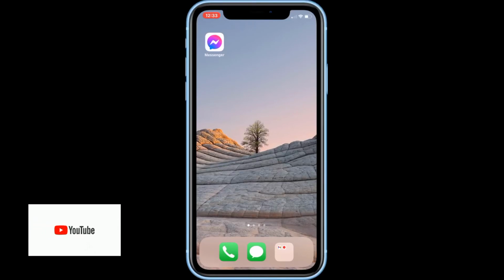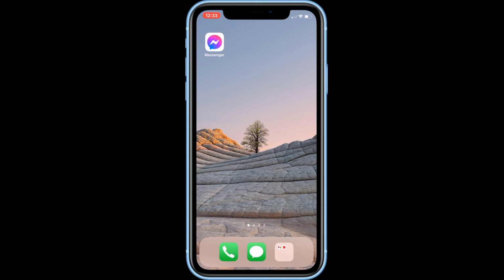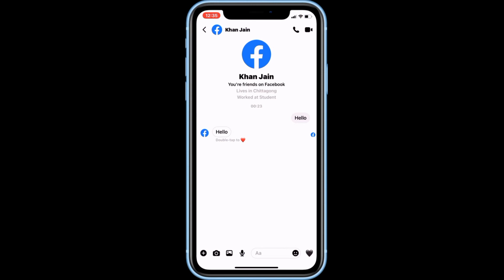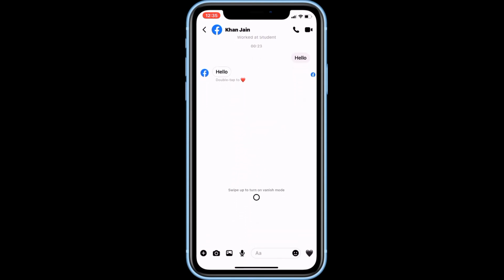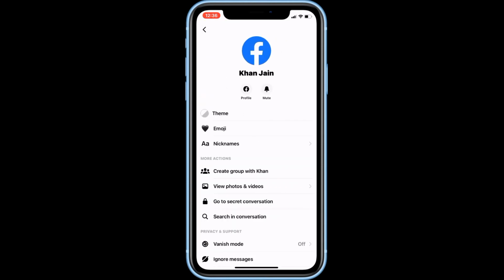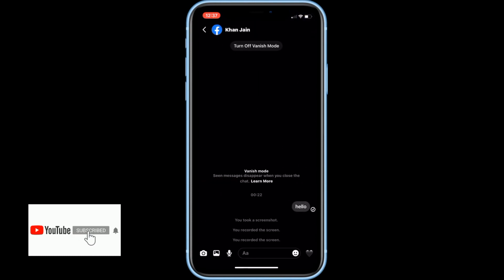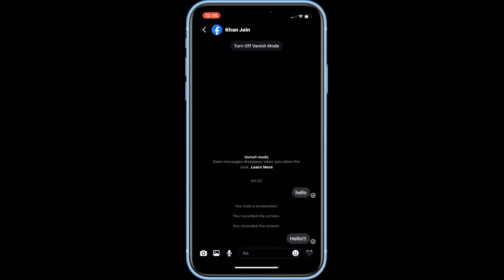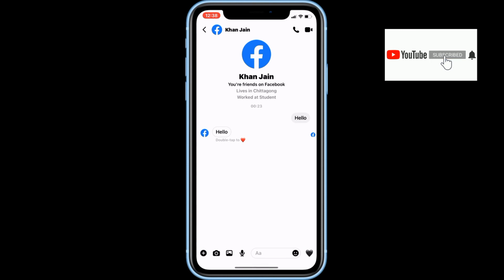How to Use Messenger Vanish Mode - Disappearing Messages! [NEW]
Open Messenger and select the chat conversation you’d like to use Vanish Mode in. The Vanish Mode setting can only be applied to one-on-one chats, so you won’t be able to use it in groups. Once you’re inside the chat you want to enable Vanish Mode in, swipe upwards to quickly switch into Vanish Mode. If this doesn’t work, you can instead tap the person’s name at the top. Scroll down and tap Vanish Mode. Then, tap the switch to enable Vanish Mode. When Vanish Mode is enabled, your chat will appear with a dark background and a “Turn Off Vanish Mode” button will appear above. When you send messages with Vanish Mode enabled, your messages will disappear from the chat after the other person in the chat has opened them. Like Snapchat, you’ll be notified if someone takes a screenshot of the conversation while Vanish Mode is enabled.